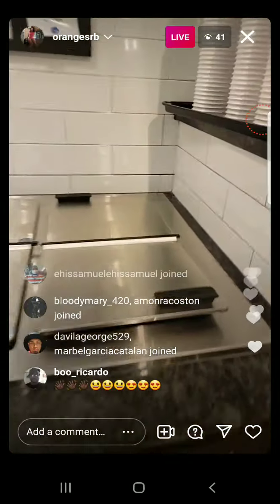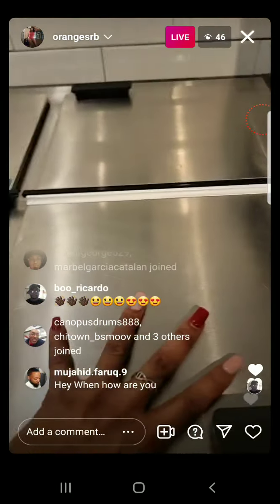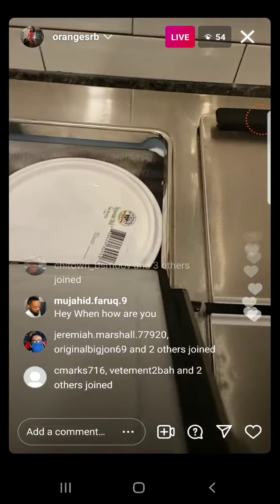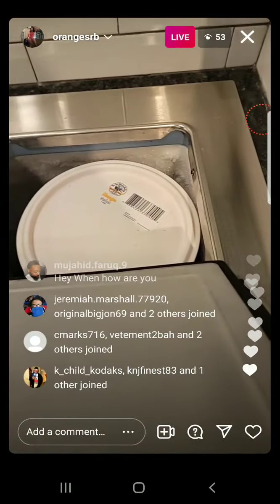orange blossom ig live